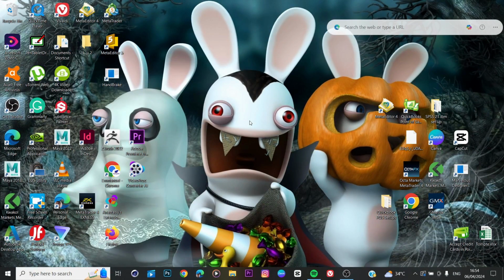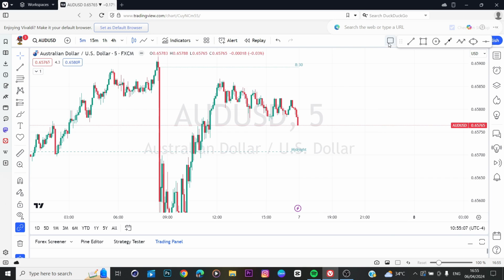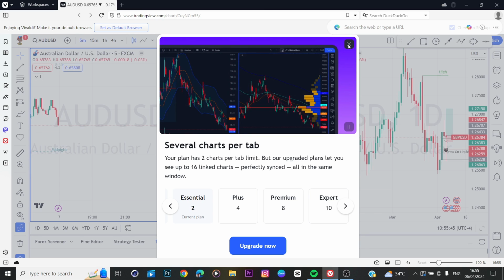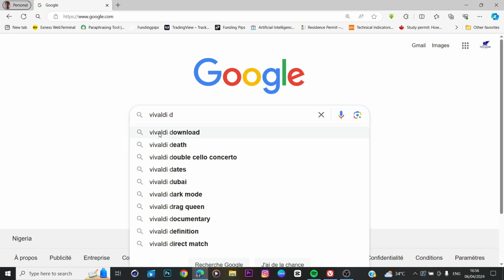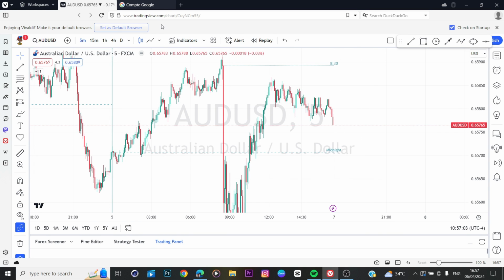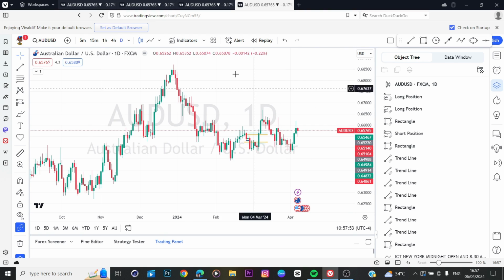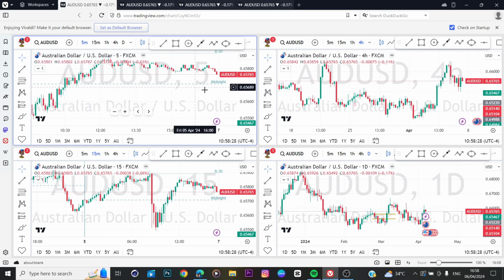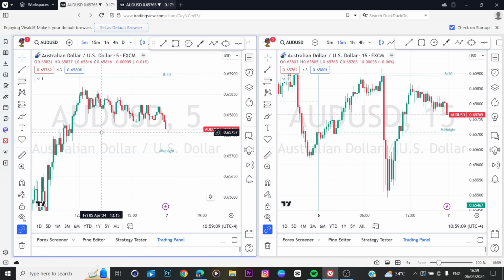How to use Trading View Multiple Chart layout for free | Vivaldi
🚀 My Recommended Broker & Prop Firm

Use the links above to get started on your trading journey! 🔥

⚠️ Trading involves risk. Always trade responsibly.